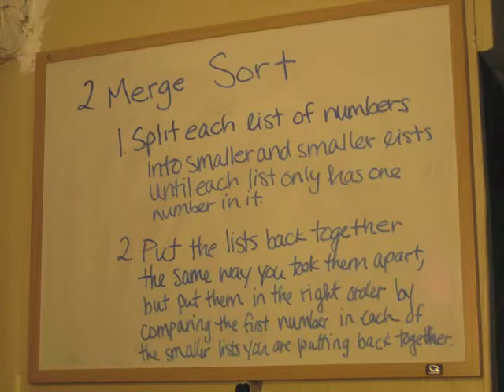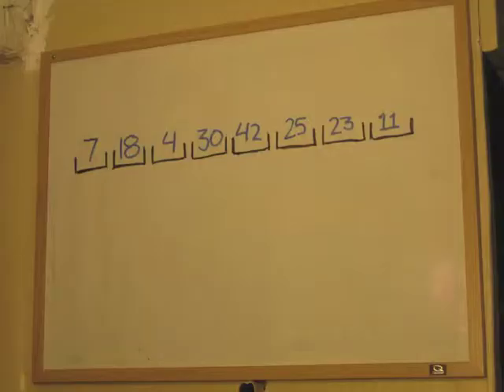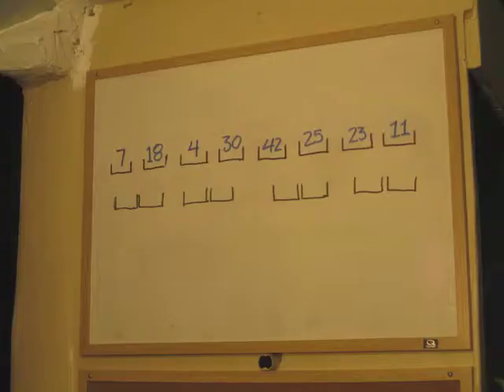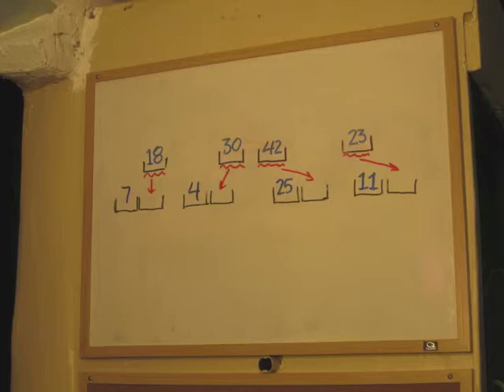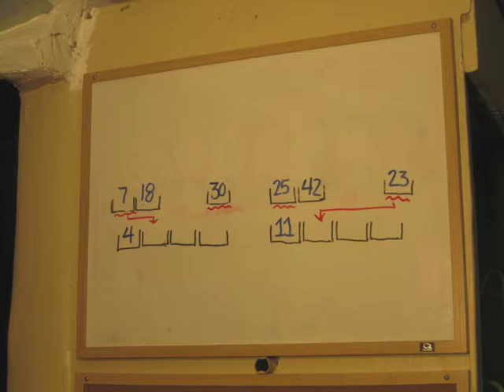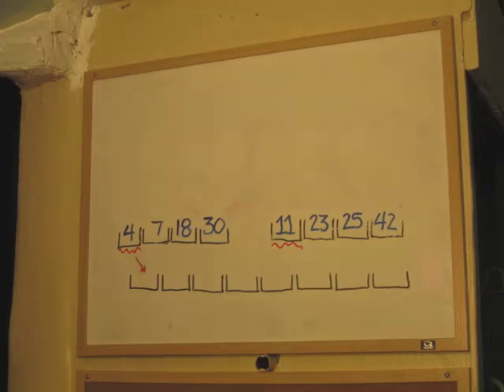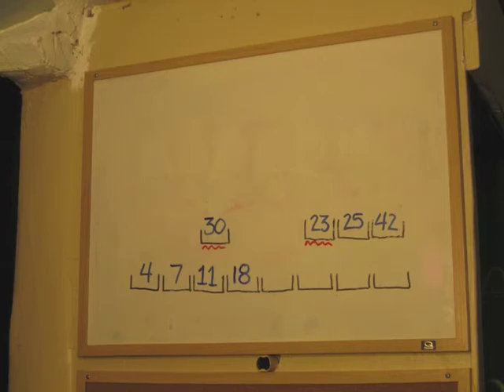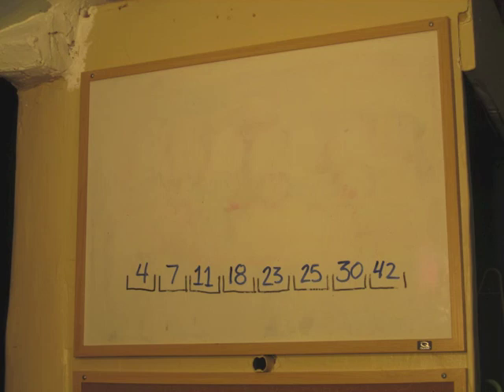Merge Sort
Video about the Merge Sort algorithm for LB492 through the NSF S-STEM scholars program.